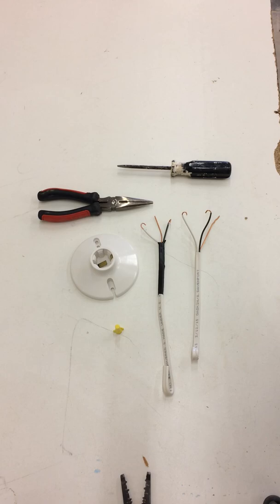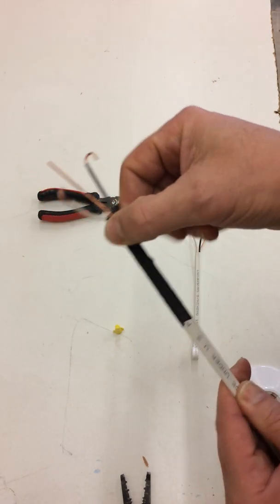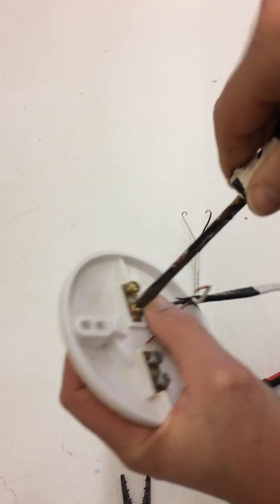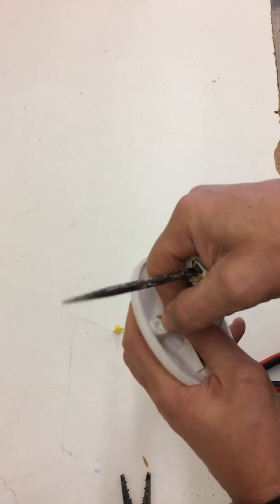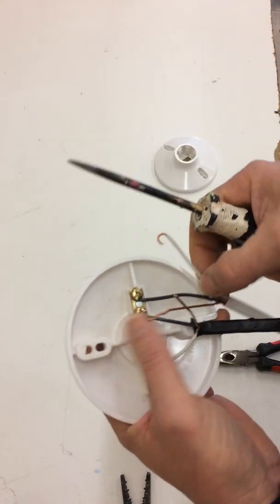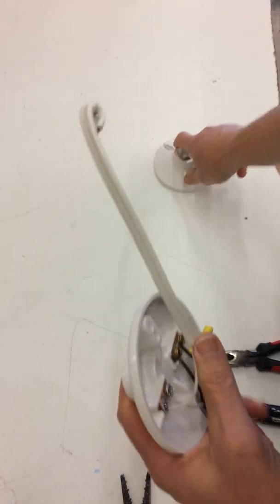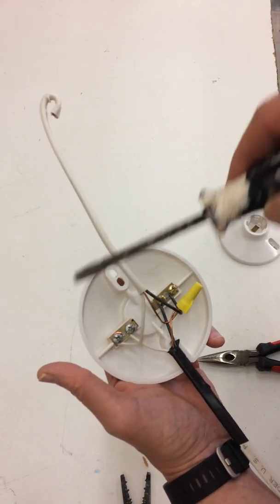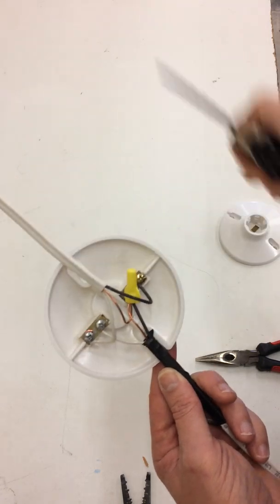Wiring light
Basic wiring of a simple light fixture